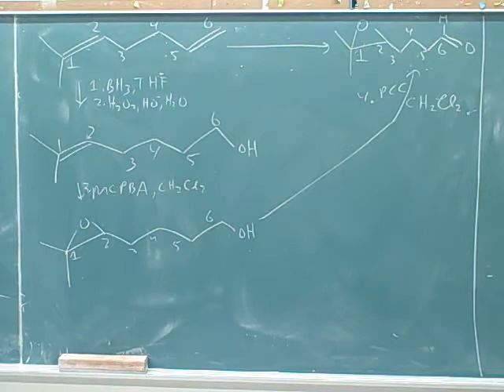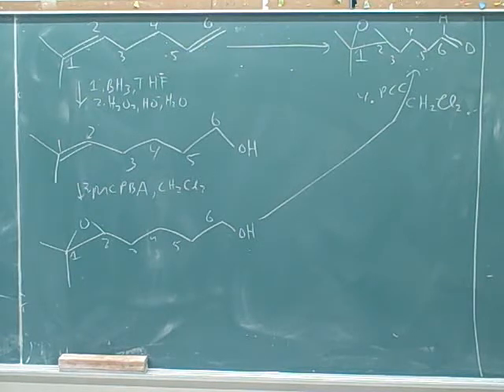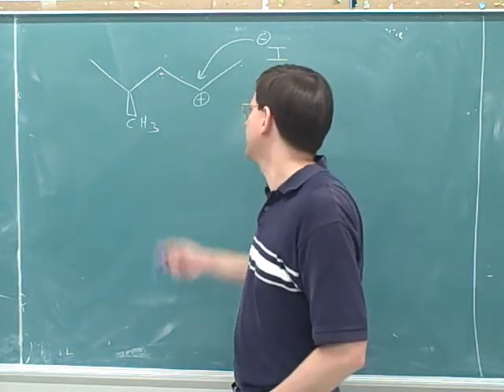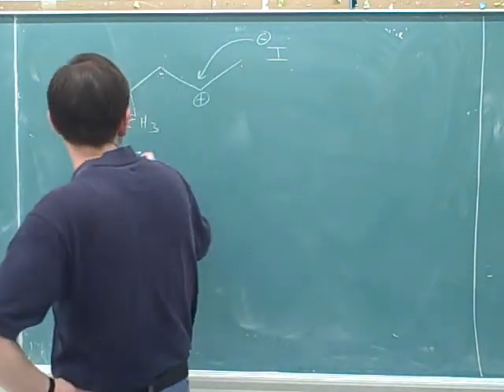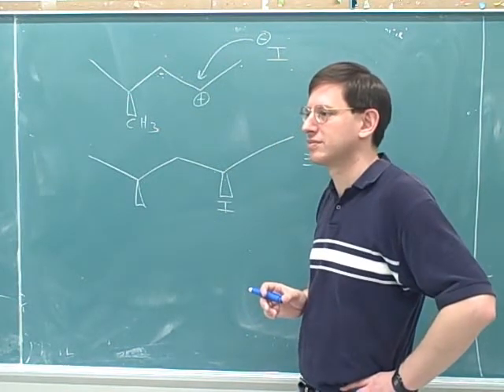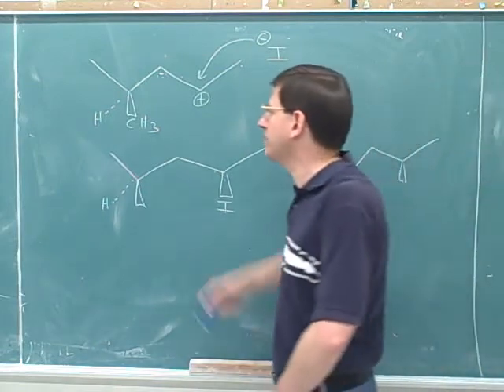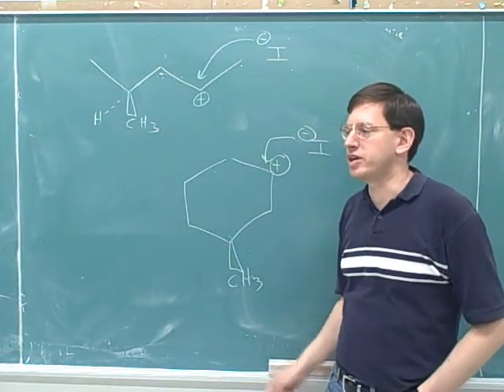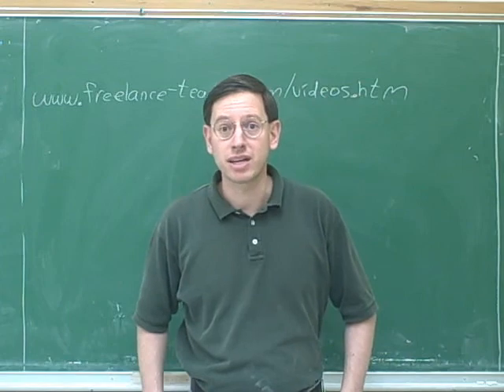Dihydroxylation of alkenes (7)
Organic chemistry: Alkene addition reactions. Addition of OsO4 (osmium tetroxide) to achieve syn dihydroxylation. Using epoxides to achieve anti dihydroxylation. A synthesis problem. The synthetic toolbox. When does steric hindrance block one face of a trigonal planar intermediate?

(1) Addition of OsO4 (osmium tetroxide) to achieve syn dihydroxylation
(2) Continued
(3) Continued
(4) Using epoxides to achieve anti dihydroxylation
(5) Continued
(7) The synthetic toolbox. When does steric hindrance block one face of a trigonal planar intermediate?